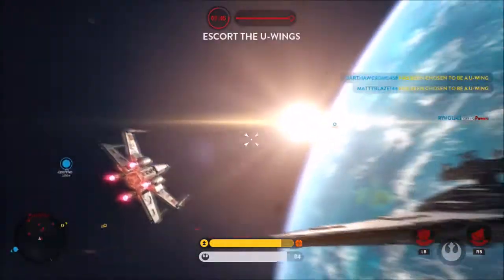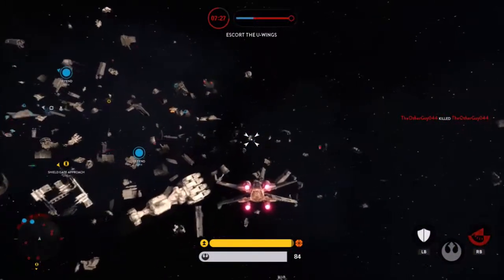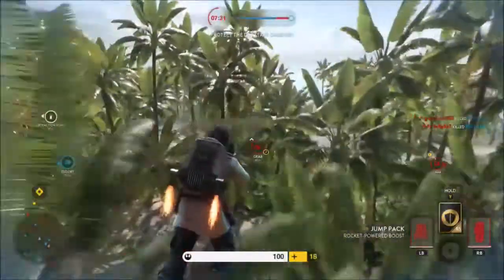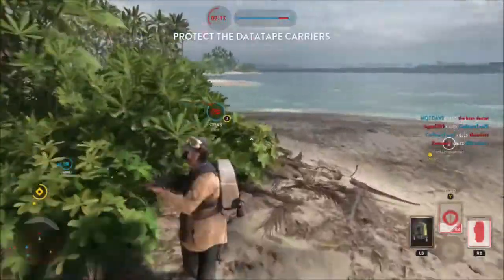INFILTRATION GAMEPLAY - Star Wars Battlefront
The assault on Scarif is underway and the Rebels are pushing to create a foothold on the surface. Should they make it down, they need to create a distraction for their allies, who are attempting to carry out an operation that is vital to the success of the Rebellion.